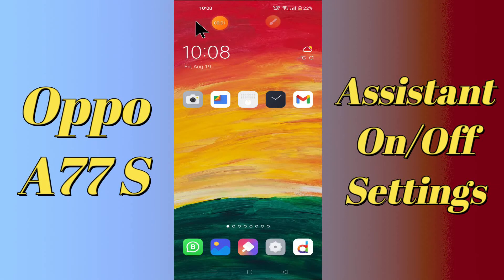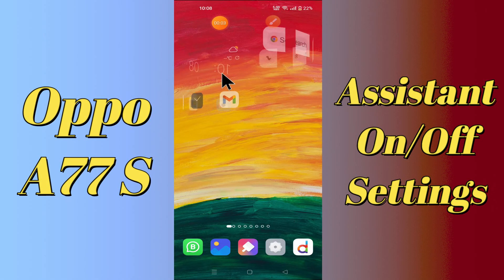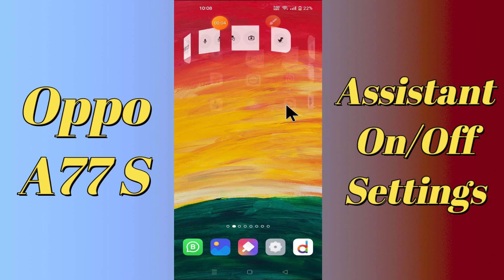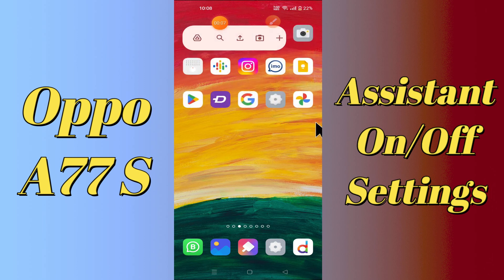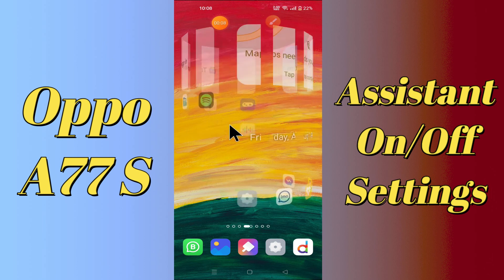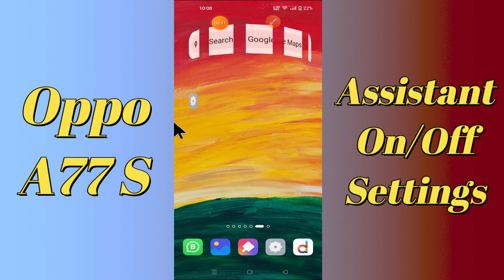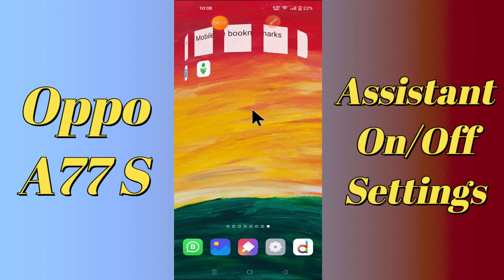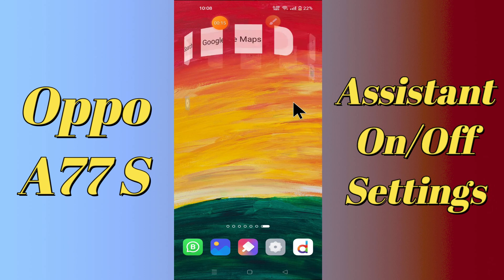Oppo A77s Assistant On Off Settings || How to enable Google Assistant || How to disable Assistant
Oppo A77s Assistant On Off Settings